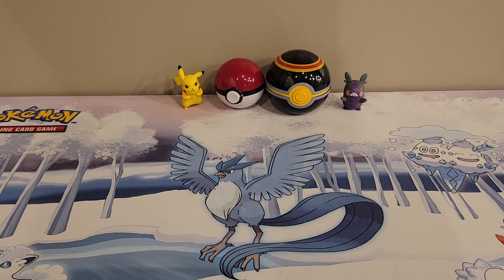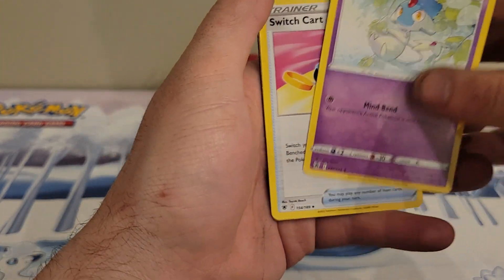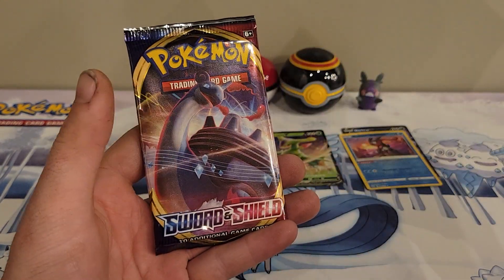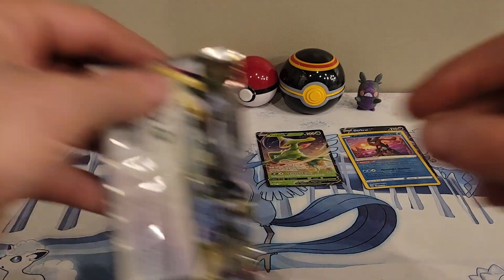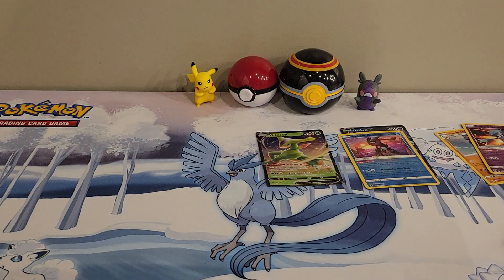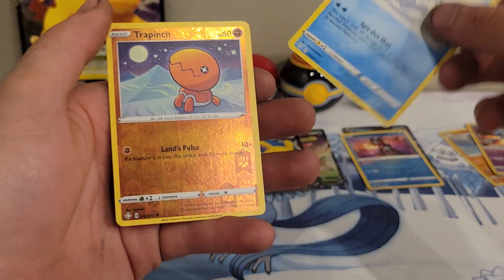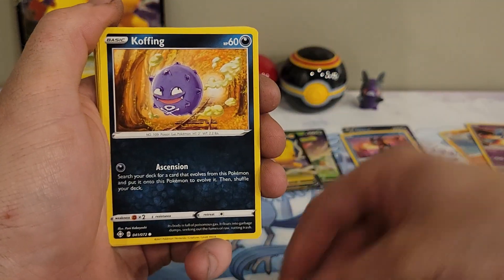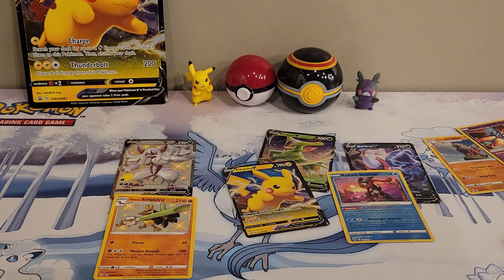Pokemon card opening (Shining Fates, Astral Radience, and Virizion box) amazing pulls